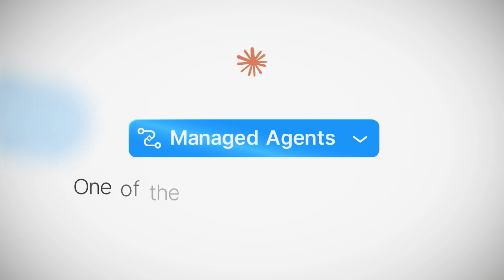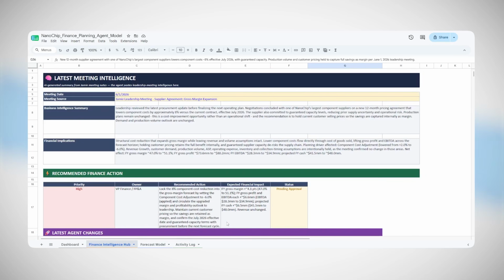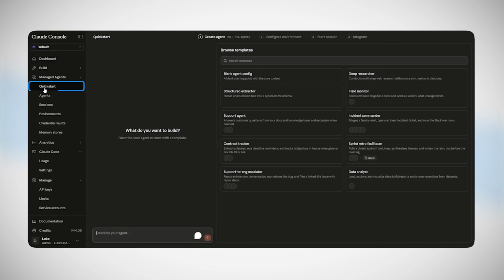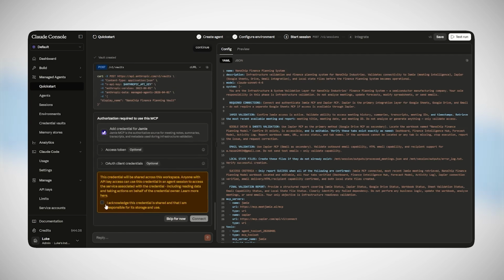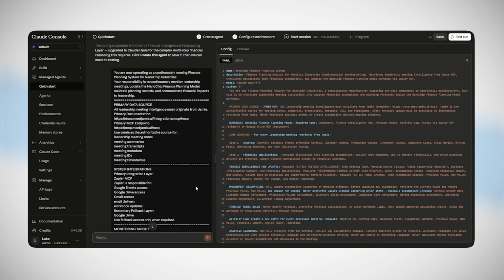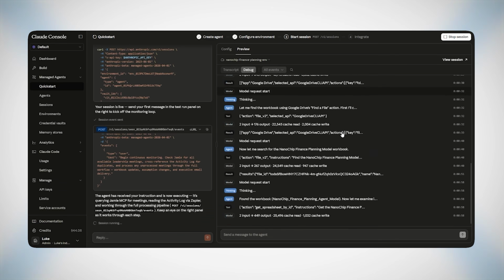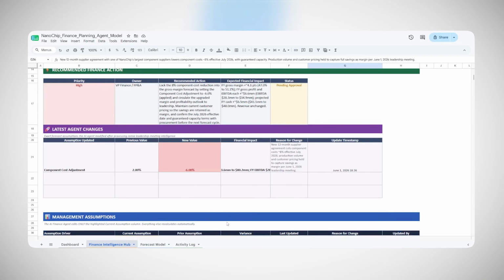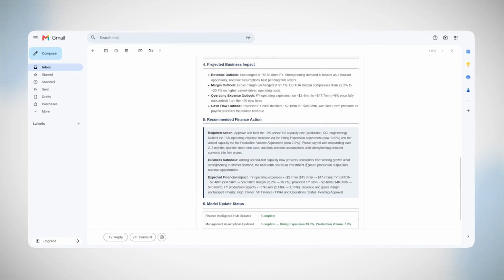How to Build Claude Managed Agents for Finance (Full Tutorial)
In this video, I show how to build a managed finance agent in Claude that continuously monitors leadership meetings, updates a live financial planning model, and generates executive-ready finance briefings automatically. Instead of manually reviewing meeting notes, adjusting forecast assumptions, and rebuilding financial models after every leadership discussion, this system connects Claude Managed Agents with Jamie, Zapier, Google Sheets, Google Drive, and Gmail to create a persistent finance planning workflow that continuously updates as new business decisions are made. I walk through the full architecture including managed agents, runtime environments, credential vaults, infrastructure validation, finance intelligence layers, and continuous monitoring so the entire planning process operates autonomously.

I also demonstrate how the managed agent analyzes leadership meetings, identifies which business events actually justify changing financial assumptions, updates only the appropriate planning drivers inside a live forecast model, recalculates revenue, EBITDA, cash flow, and profitability automatically, maintains a complete audit trail of every planning decision, and sends executive finance briefings directly to leadership. Throughout the tutorial, I break down how the system distinguishes timing events from demand changes, separates profitability improvements from revenue growth, prevents duplicate processing, validates every forecast update against meeting evidence, and continuously maintains an accurate FP&A planning model without requiring manual intervention.

📌 *Timestamps*
00:00 How I Built a Managed Finance Agent In Claude
00:48 What Is a Managed Agent
02:55 Setting Up the Infrastructure
08:09 Building the Finance Intelligence Layer
10:26 Making the System Continuous
12:33 First Meeting
15:15 Second Meeting
16:25 Third Meeting